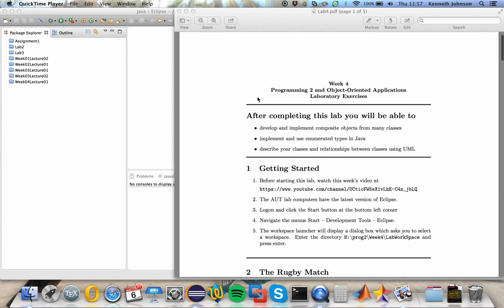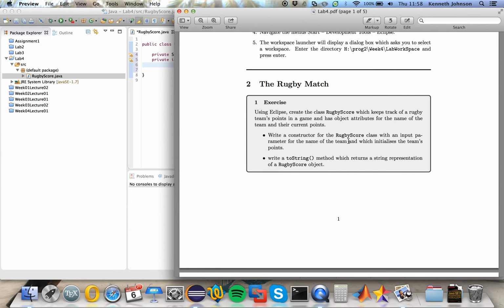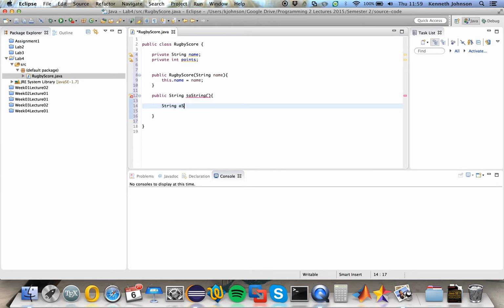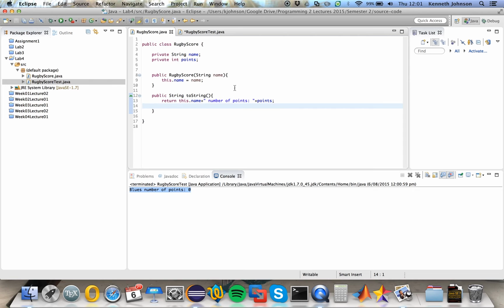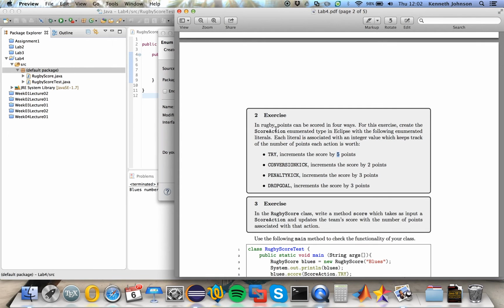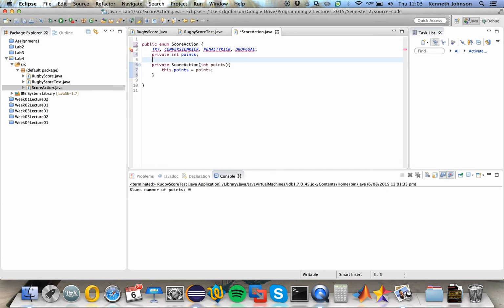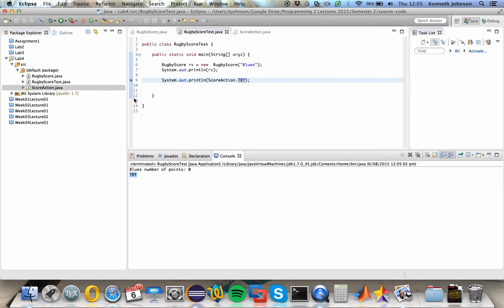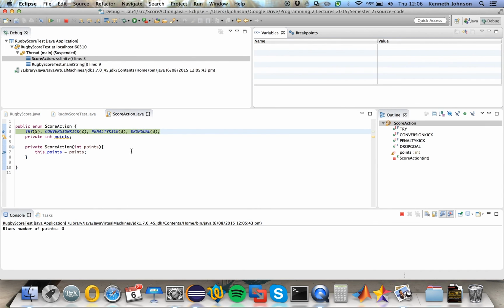Lab 4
Lab 4's youtube video